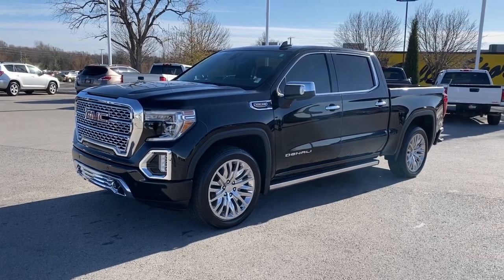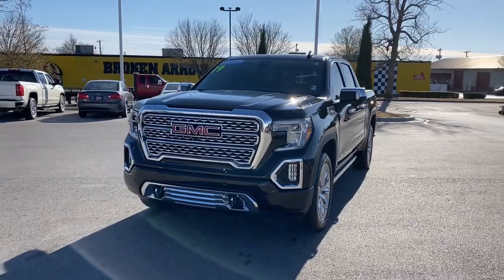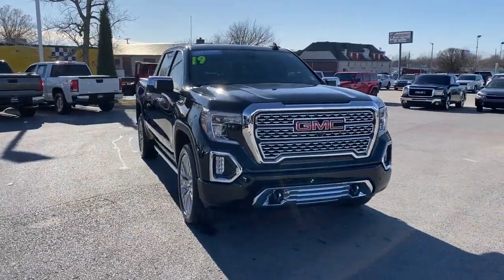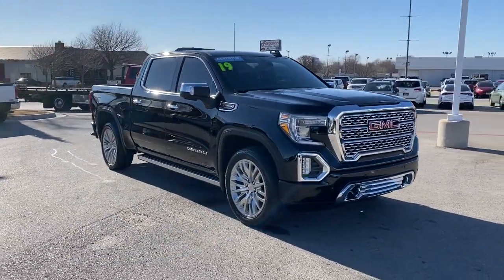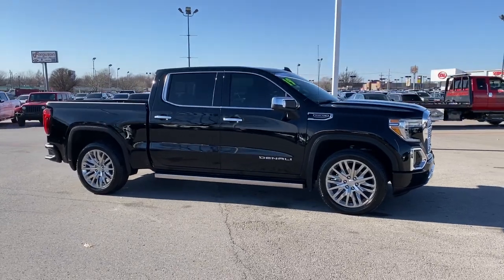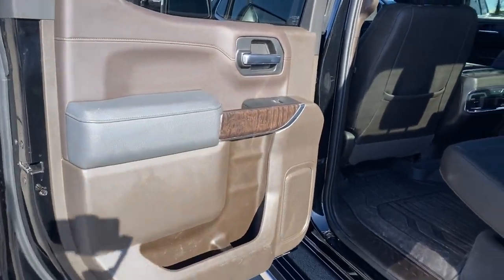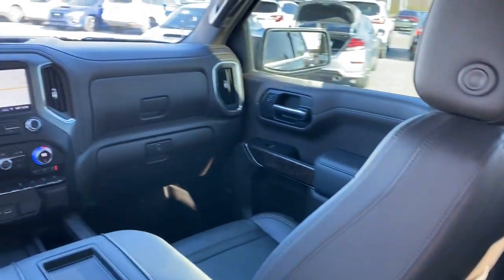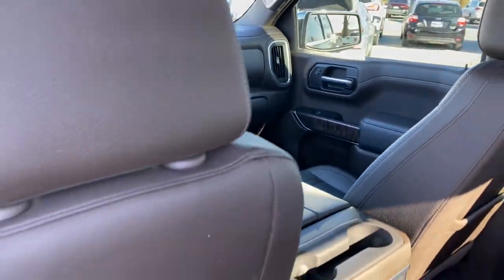2019 GMC Sierra 1500 Tulsa, Broken Arrow, Owasso, Bixby, Green Country, OK X7394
Onyx Black Used 2019 GMC Sierra 1500 available in Broken Arrow, Oklahoma at Ferguson Superstore. Servicing the Tulsa, Owasso, Bixby and Green Country, OK area.
2019 GMC Sierra 1500 Denali - Stock#: X7394 - VIN#: 1GTU9FEL0KZ136561

Ferguson Superstore
1601 N Elm Place

***NO ACCIDENT HISTORY***, ***STILL UNDER FACTORY WARRANTY***, **FULLY RECONDITIONED**, ***HEATED LEATHER SEATS***, ***BACK UP CAMERA***, ***LEATHER***, ***CLEAN CARFAX ONE OWNER***, ***NAVIGATION***, ***HEADS-UP DISPLAY***, ***HEATED STEERING WHEEL***, ***BLUETOOTH***, Sierra 1500 Denali, EcoTec3 6.2L V8, 4WD, Onyx Black. Recent Arrival! Certified. Clean CARFAX.Chevrolet Certified Pre-Owned Vehicles are covered under the GM Certified program. GM Certified used vehicles must be 5 model years old or newer and have less than 75,000 miles. Each vehicle includes: 172 Point Inspection Vehicle History Report 12-Month/12,000-Mile Bumper to Bumper Limited Warranty 5-Year/100,000-Mile Powertrain Limited Warranty Whichever comes first based on original in-service date Courtesy Transportation for the life of the 5-Year/100,000-Mile Powertrain Limited Warranty (based on original in-service date). Trip Interruption Protection 24-hour Roadside Assistance.
REAR CAMERA MIRROR  INSIDE REARVIEW AUTO-DIMMING  with full camera display,INTELLIBEAM  AUTOMATIC HIGH BEAM ON/OFF,DENALI ULTIMATE PACKAGE  includes (CWM) Technology Package  (PDJ) Driver Alert Package II  (CF5) sunroof  (BRS) GMC MultiPro Power Steps  (SFE) wheel locks  LPO  (PTT) Trailer Tire Pressure Monitor System and (Q7L) 22 Polished aluminum wheels,FRONT PEDESTRIAN BRAKING,FOLLOWING DISTANCE INDICATOR,TECHNOLOGY PACKAGE  includes (UV2) HD Surround Vision  (DRZ) Rear Camera Mirror  full display and (UV6) Multi-color 15 Diagonal Head-Up Display,REAR AXLE  3.23 RATIO,MULTI-COLOR 15 DIAGONAL HEAD-UP DISPLAY,GMC MULTIPRO POWER STEPS  REARWARD ARTICULATING  (providing box access). Foot activated running side board.,LANE KEEP ASSIST  with Lane Departure Warning,DENALI PREFERRED EQUIPMENT GROUP  includes standard equipment,DARK WALNUT/DARK ASH GREY  FORGE PERFORATED LEATHER-APPOINTED SEAT TRIM,HD SURROUND VISION  provides the driver with an overhead view of the scene around the vehicle on a center stack display,TRAILER TIRE PRESSURE MONITOR SYSTEM  includes module and set of 4 sensors.,CUSTOMER DIALOGUE NETWORK,ENGINE  6.2L ECOTEC3 V8  (420 hp [313 kW] @ 5600 rpm  460 lb-ft of torque [624 Nm] @ 4100 rpm); featuring all-new Dynamic Fuel Management that enables the engine to operate in 17 different patterns between 2 and 8 cylinders  depending on demand  to optimize power delivery and efficiency,SUNROOF  POWER,DRIVER ALERT PACKAGE II  includes (UEU) Forward Collision Alert  (UHX) Lane Keep Assist/Lane Departure Warning  (UHY) Low Speed Forward Automatic Braking  (UKJ) Front Pedestrian Braking  (TQ5) IntelliBeam headlamps and (UE4) Following Distance Indicator,SEATS  FRONT BUCKET  with center console (STD),TRANSMISSION  10-SPEED AUTOMATIC  ELECTRONICALLY CONTROLLED  with overdrive and tow/haul mode. Includes Cruise Grade Braking and Powertrain Grade Braking,GVWR  7100 LBS. (3221 KG)  (STD),WHEELS  22 X 9 (55.9 CM X 22.9 CM) POLISHED ALUMINUM,LPO  ALL-WEATHER FLOOR LINER  1ST AND 2ND ROWS,AUDIO SYSTEM  PREMIUM GMC INFOTAINMENT SYSTEM WITH NAVIGATION AND 8 DIAGONAL COLOR TOUCH-SCREEN  INCLUDES MULTI-TOUCH DISPLAY  AM/FM STEREO  Bluetooth streaming audio for music and most phones; featuring Android Auto and Apple CarPlay capability for compatible phones  advanced voice recognition  in-vehicle apps  personalized profiles for infotainment and vehicle settings. Includes greater memory (STD),ONYX BLACK,LOW SPEED FORWARD AUTOMATIC BRAKING,TIRES  275/50R22SL ALL-SEASON  BLACKWALL,FORWARD COLLISION ALERT,LPO  WHEEL LOCKS  SET OF 4,Rear Parking Aid,Blind Spot Monitor,Lane Departure Warning,Cross-Traffic Alert,Tow Hitch,Locking/Limited Slip Differential,Four Wheel Drive,Tow Hooks,Power Steering,ABS,4-Wheel Disc Brakes,Aluminum Wheels,Tires - Front All-Terrain,Tires - Rear All-Terrain,Conventional Spare Tire,Running Boards/Side Steps,Daytime Running Lights,Fog Lamps,Heated Mirrors,Power Mirror(s),Mirror Memory,Power Folding Mirrors,Rear Defrost,Sliding Rear Window,Privacy Glass,Bed Liner,AM/FM Stereo,Navigation System,MP3 Player,Bluetooth Connection,Auxiliary Audio Input,Smart Device Integration,HD Radio,Satellite Radio,Requires Subscription,Premium Sound System,MP3 Player,Auxiliary Audio Input,MP3 Player,Auxiliary Audio Input,Bluetooth Connection,Steering Wheel Audio Controls,WiFi Hotspot,Bucket Seats,Power Driver Seat,Driver Adjustable Lumbar,Power Passenger Seat,Passenger Adjustable Lumbar,Heated Front Seat(s),Mirror Memory,Seat Memory,Heated Front Seat(s),Cooled Front Seat(s),Pass-Through Rear Seat,Heated Rear S